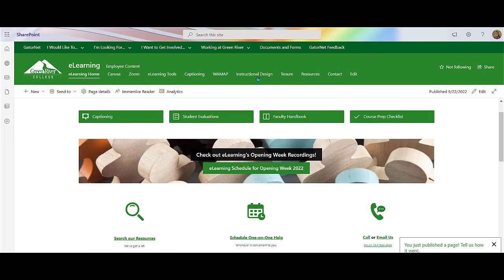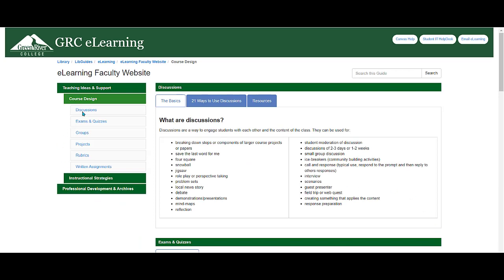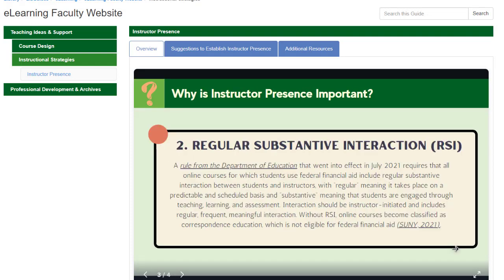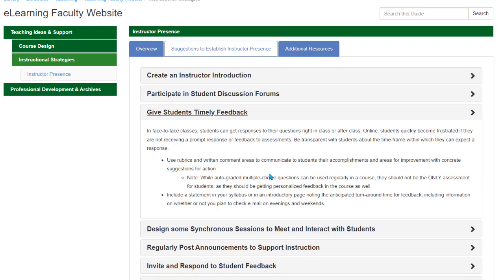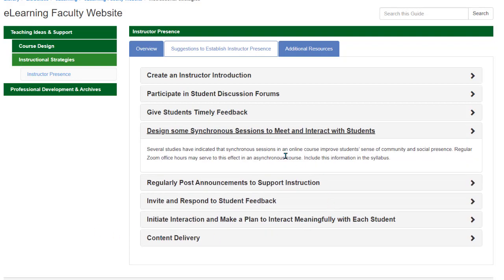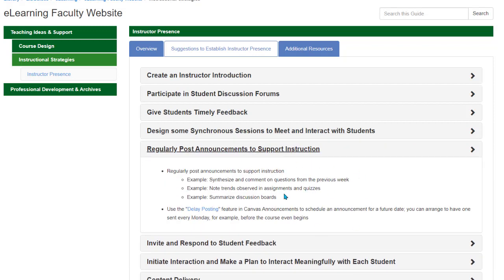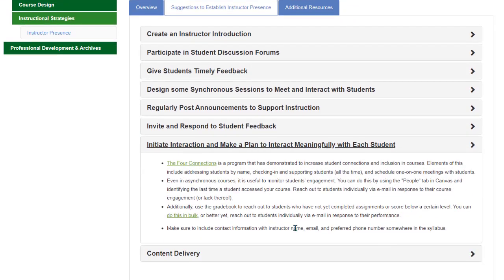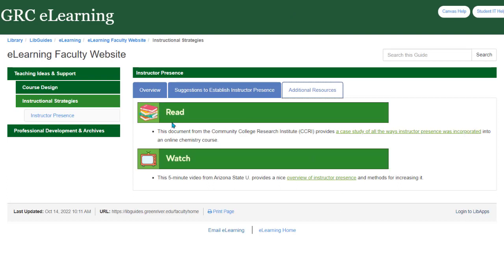Quick Tips - Instructor Presence